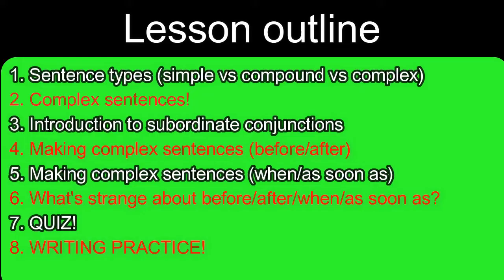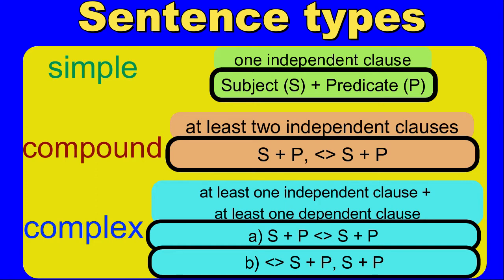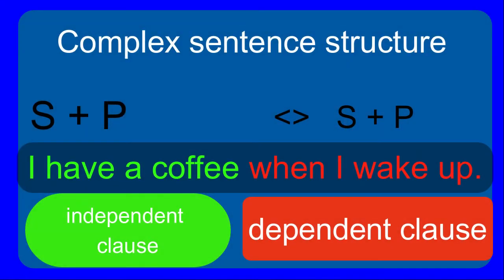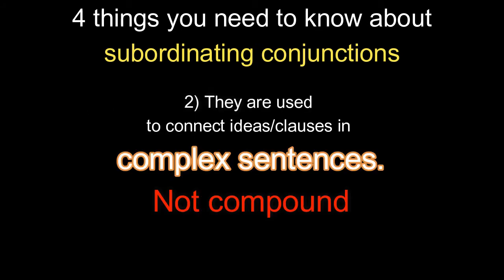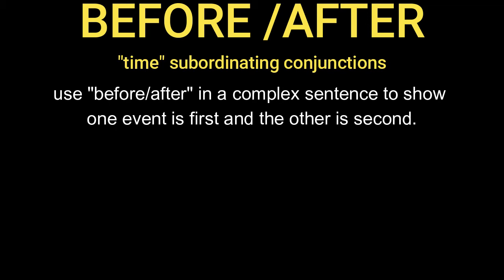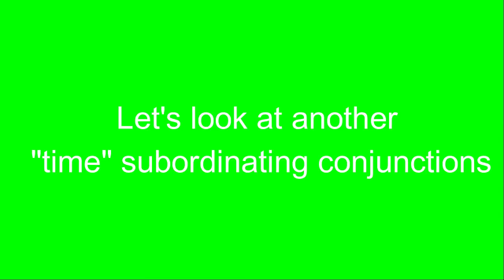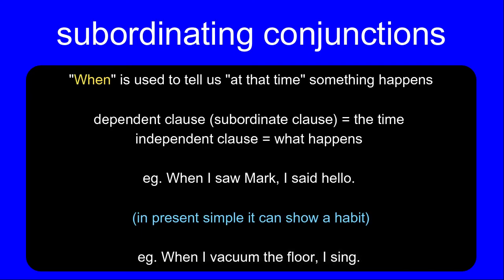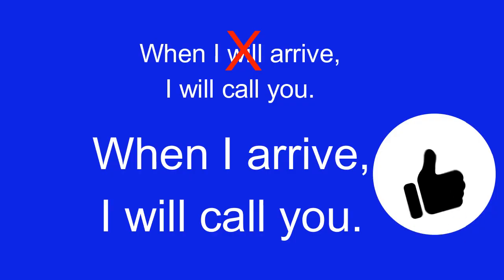Sentences: Lesson 4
Learn how to write more accurate and connected sentences